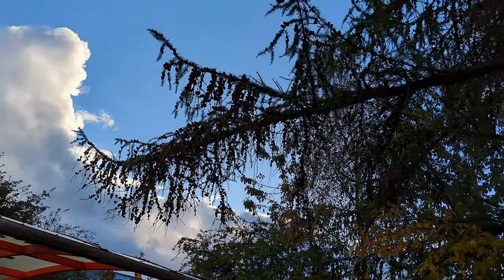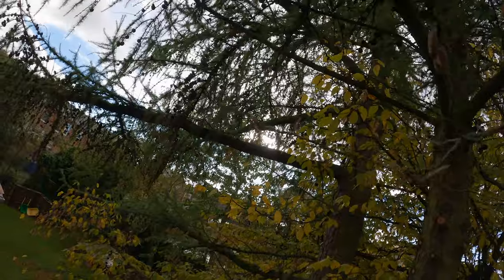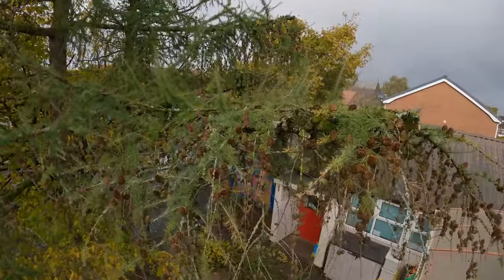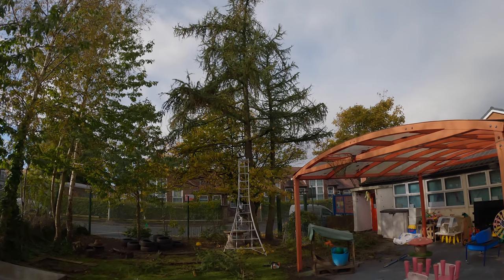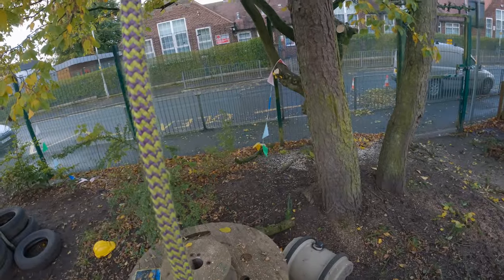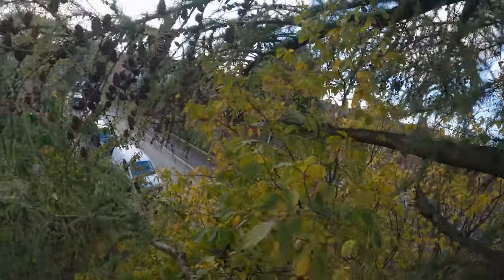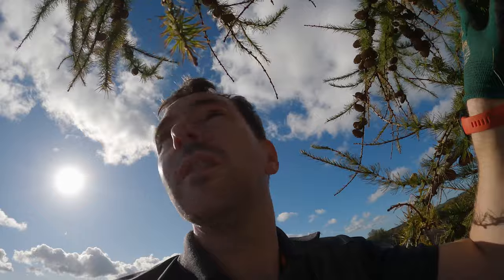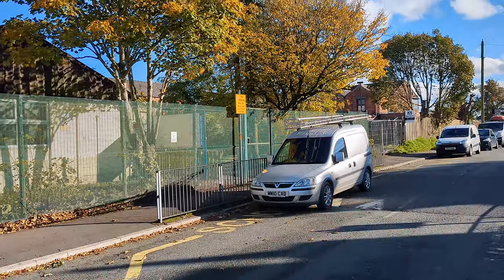Solo Rigging A Top With A Great View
Crown lifting and solo rigging, removing a very bendy larch top - Oh and there was a great view :-). In this video I worked on a local school on a weekend to remove some low branches and tidy up a couple larch trees.